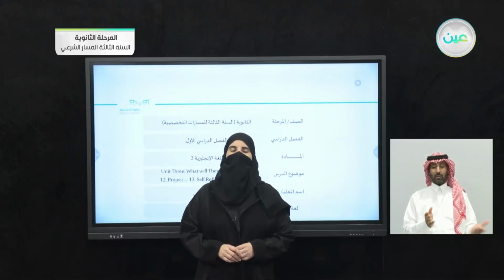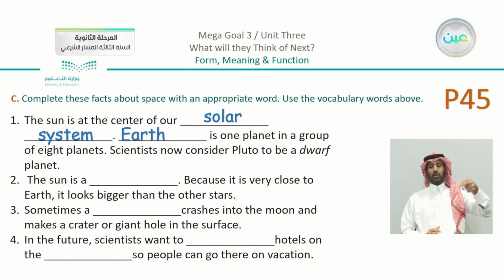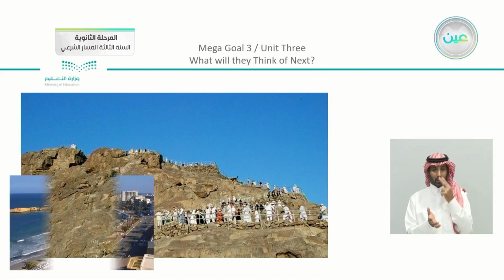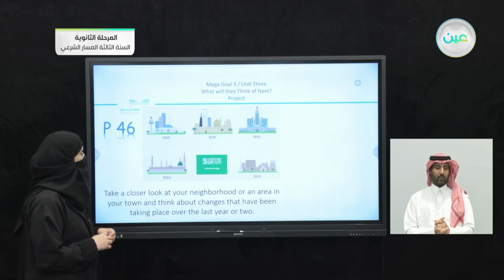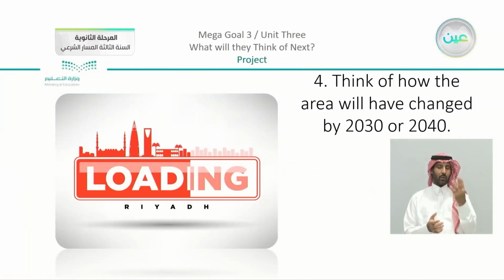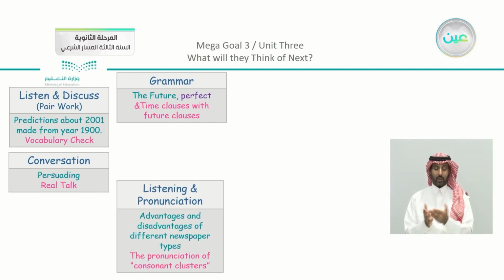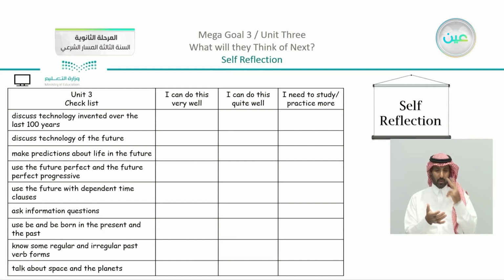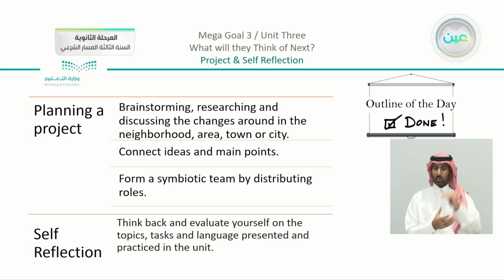Unit 3 What Will They Think of Next? 12 . Project - 13 . self Reflection ( pp 46 - 47 )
الحصة الثانية - الأربعاء - الأسبوع الثامن - المرحلة الثانوية – السنة الثالثة المسار الشرعي